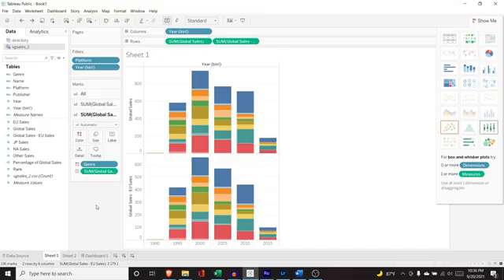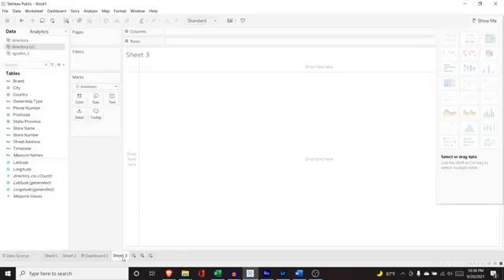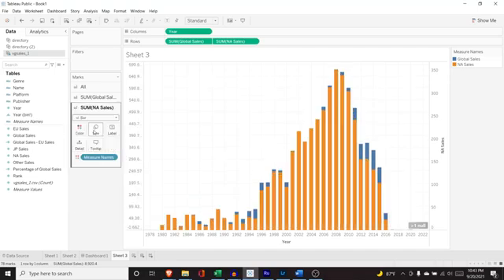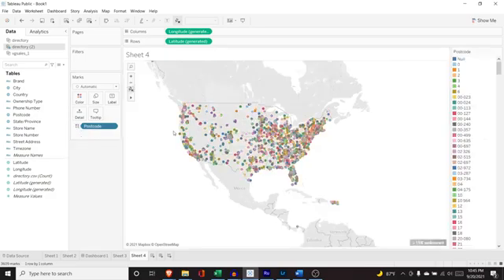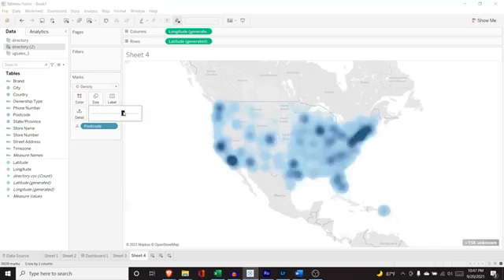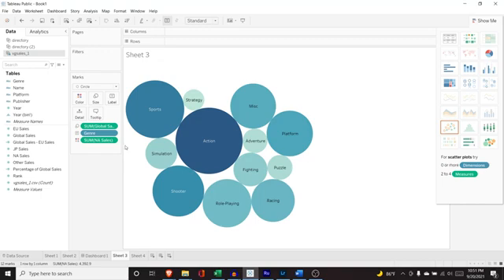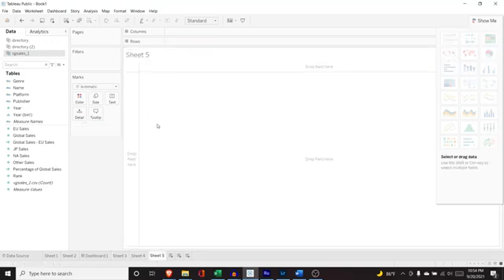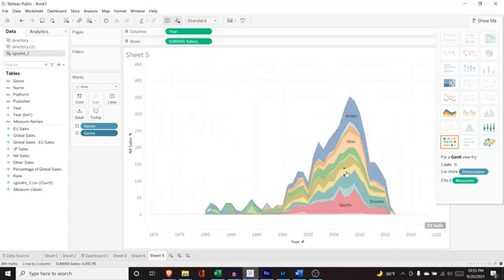How to Create Visualizations in Tableau | Tableau Tutorials for Beginners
This is our third of 5 tutorials on Tableau. In this series we will learn the UI of tableau as well as how to effectively create visualizations and dashboards.